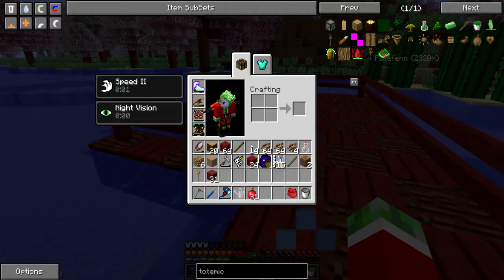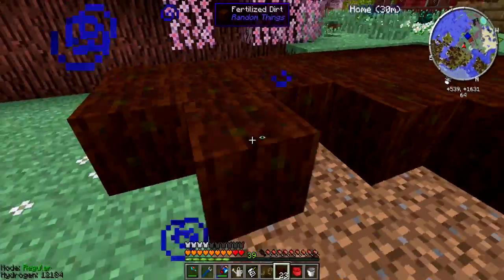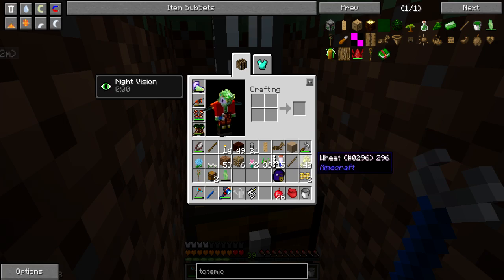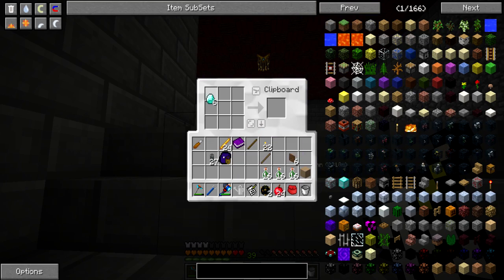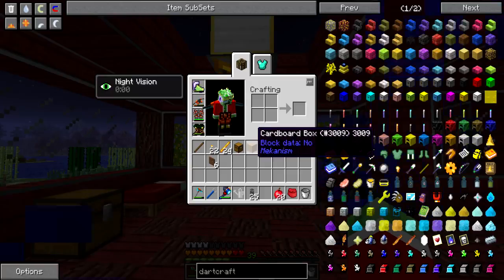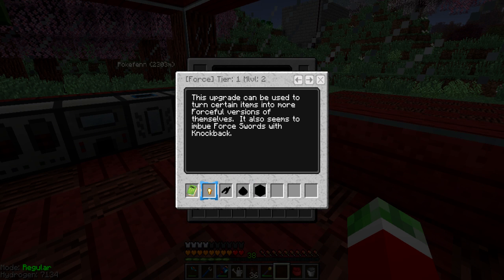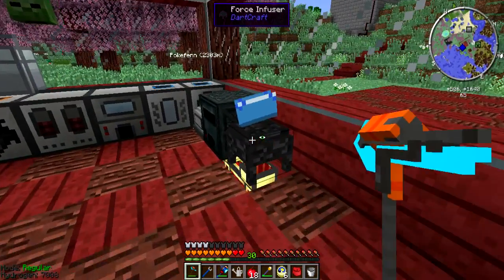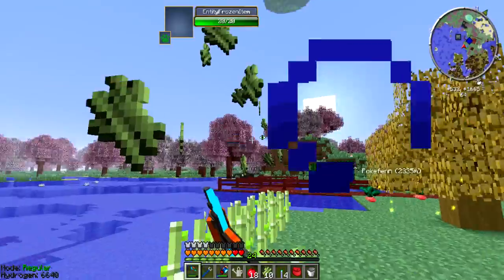RR Let's Play - S02E18 - Totemic & Dartcraft Time Torch!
Time to continue on doing some Totemic stuff, and start rushing into Dartcraft :)

This is the Whitelisted, Invite only Resonant Rise VASS-LP server, so do not ask!

Computer Specs :

4th generation Intel® Core™ i7-4770 @3.4 Ghz
Nvidia GeForce GTX 650 1 GB
8GB's of DDR3 RAM
120 GB SSD + 3 TB HDD
Windows 8.1